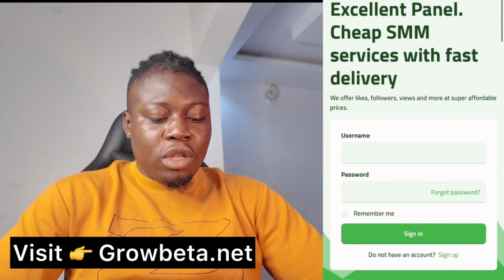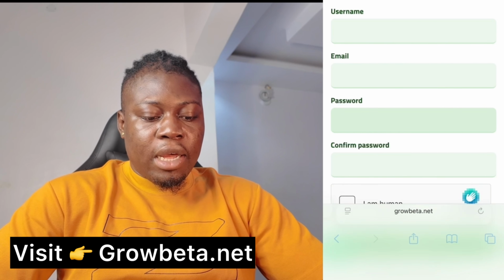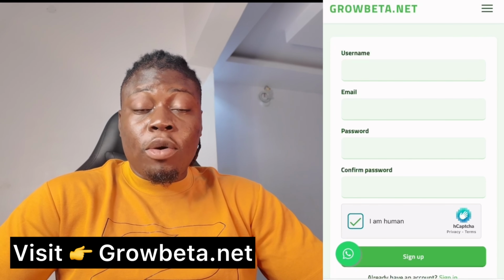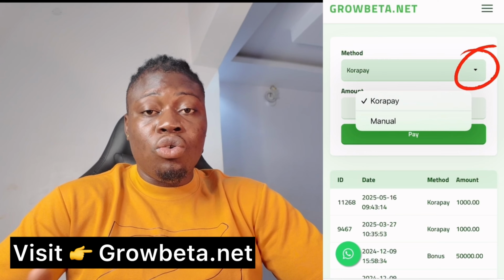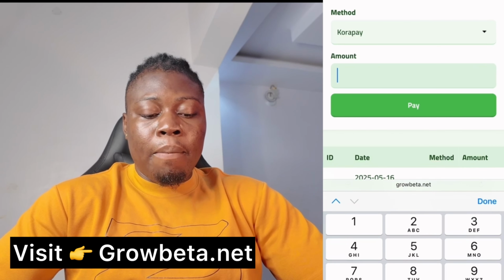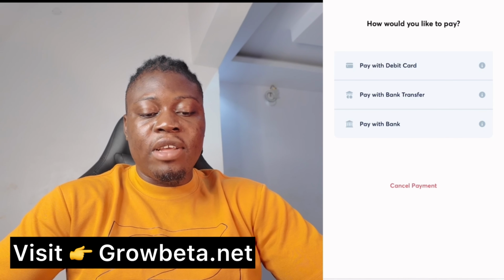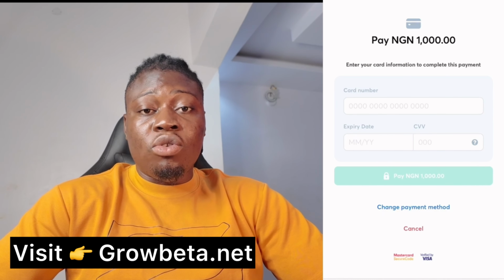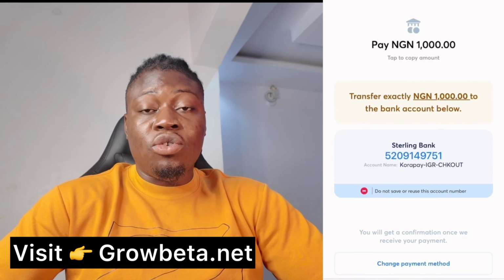TikTok Followers Are Easy In 2026.. IF You Know This Secret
Want to grow your TikTok following FAST in 2026? In this video, I reveal the hidden strategy top creators are using right now to gain thousands of followers without wasting months on trial and error. Whether you’re starting from scratch or trying to blow up your account, this secret can change everything.

✅ What you’ll learn in this video:

The secret TikTok growth method that actually works in 2026

Mistakes most beginners make that slow down growth

How to get viral content consistently

Tips to turn followers into real engagement

Don’t waste time guessing — watch this video and start seeing results today!

📌 Follow me for more social media growth tips and online money-making strategies.